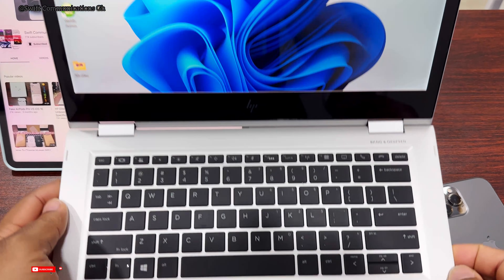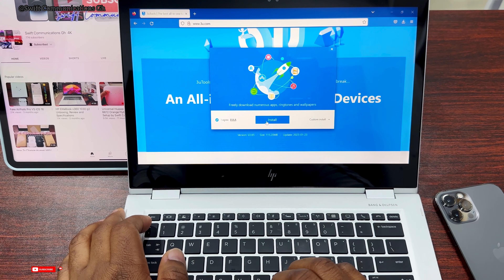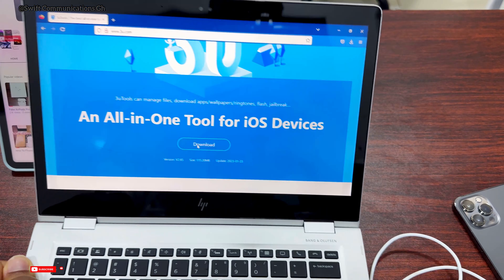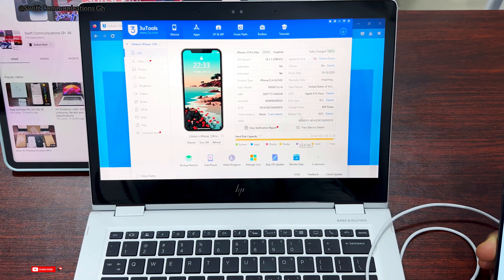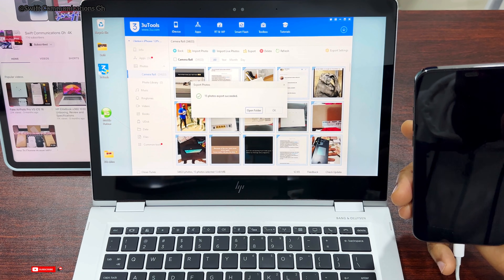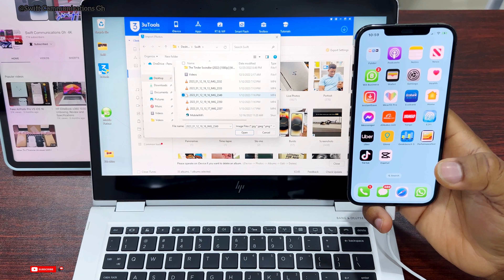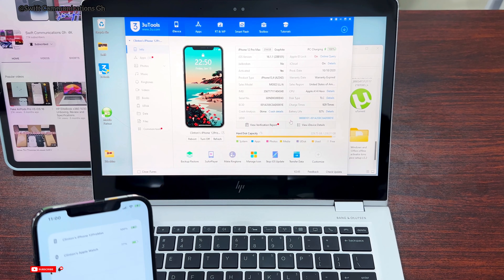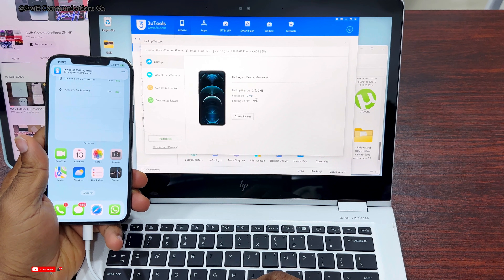3U Tools App for Windows PC | How to use.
3uTools is The best all-in-one tool for iOS users, It makes it so easy to manage apps, photos, music, ringtones, videos and other multimedia files.
I used a Hp EliteBook 1030 g2 and iPhone 12 Pro Max.